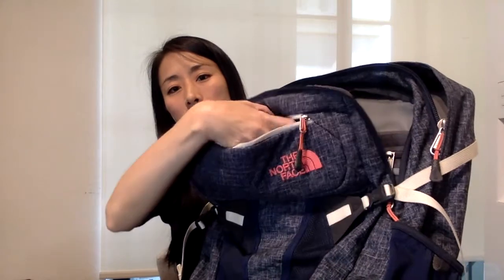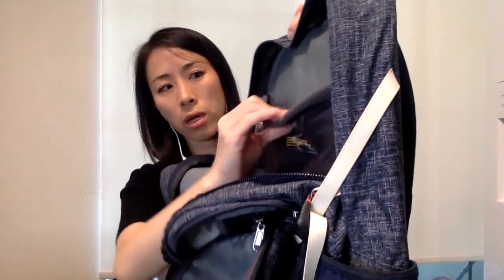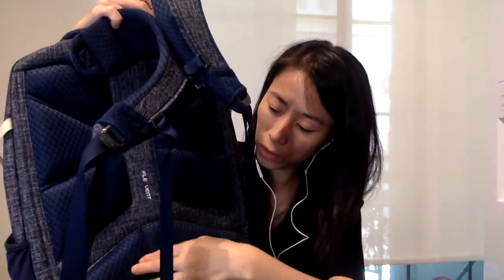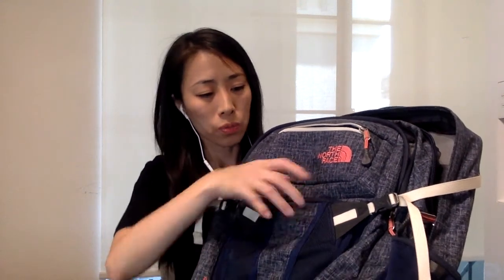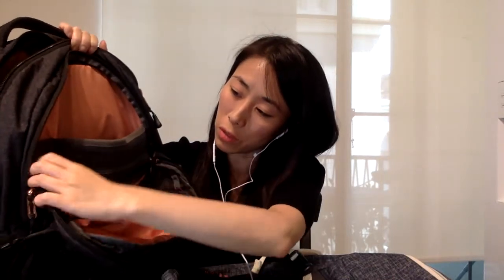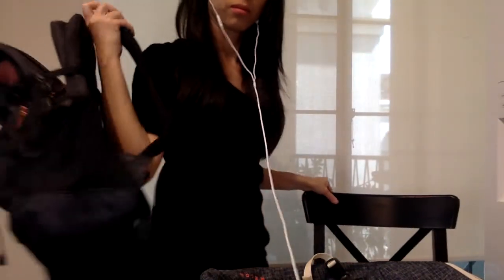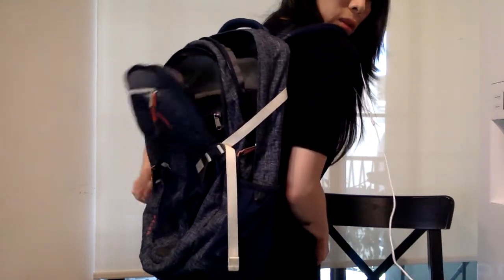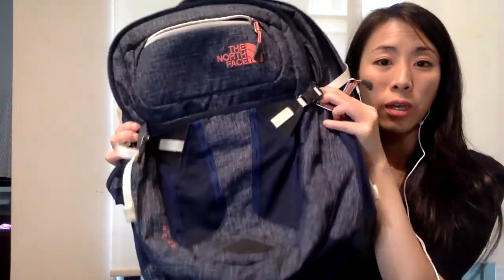Product Review - North Face Backpacks for Women and Older Elementary Children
This video is about the Northface backpacks that my child and I have used and liked for the past 2-4+ years.

Perfect for older elementary school children and adults.
Very durable and last for a good number of years.

Recon (older model in video):
Volume: 30L

Borealis (older model in video):
Volume: 25L